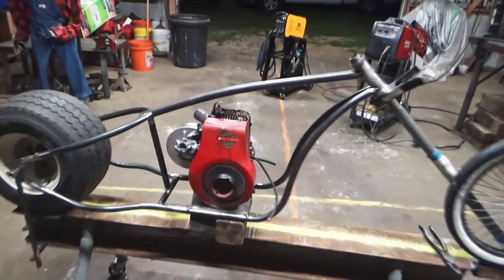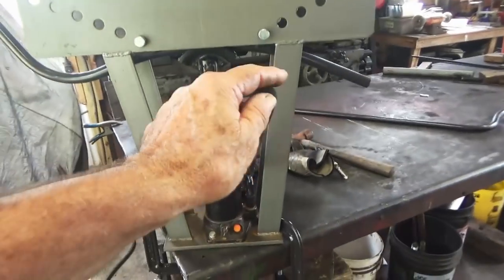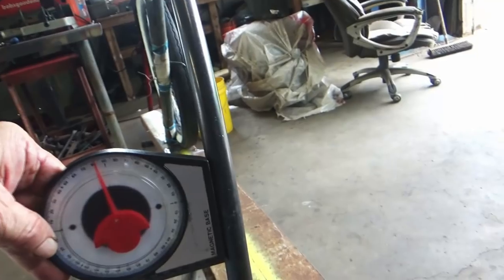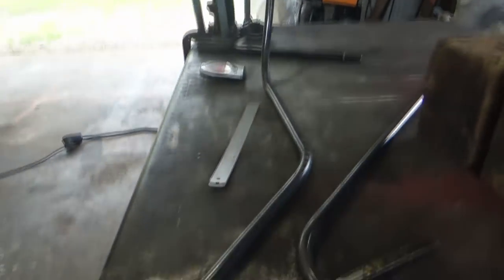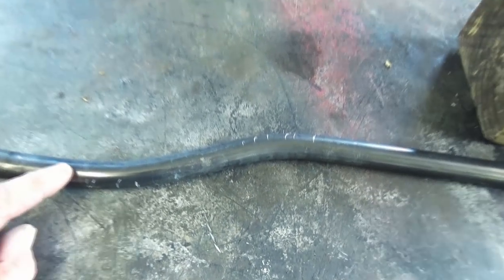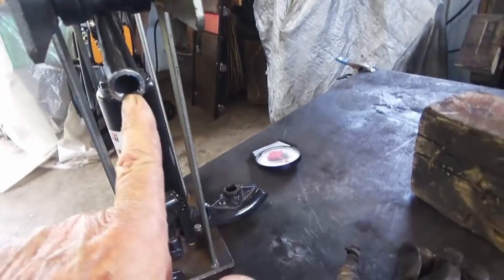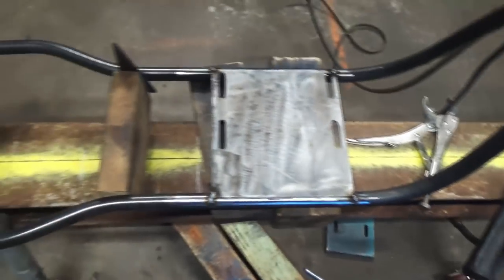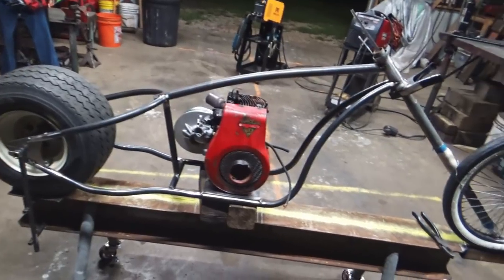Rat Pit Bike Junior Mini Chopper Pipe Bending Tips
MORE vvvvv